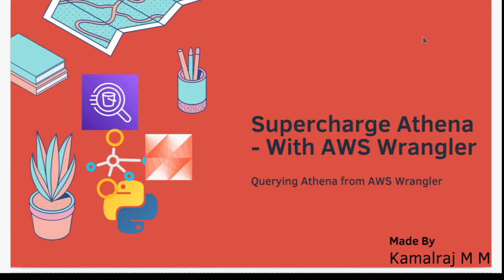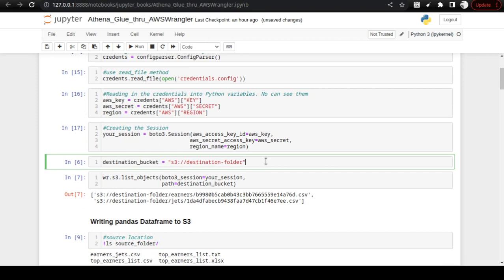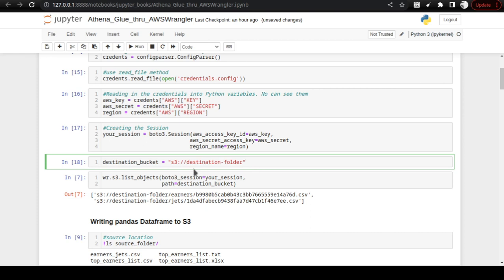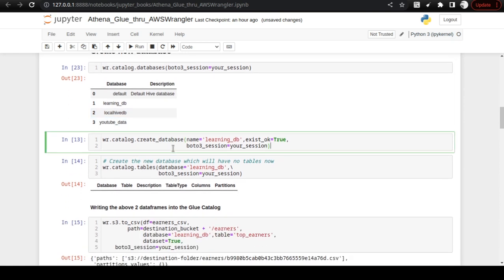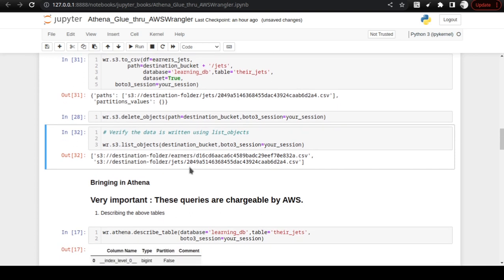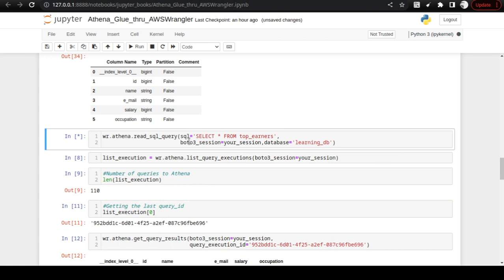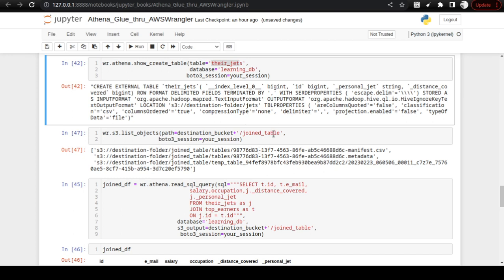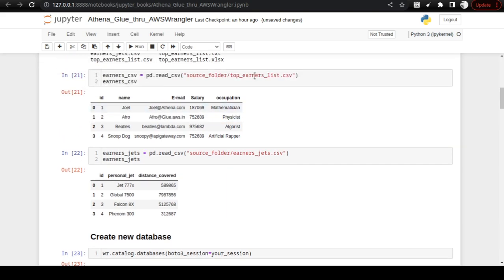Build End-to-End Data Pipeline using Athena, AWSWrangler & Jupyter Notebook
In today's data-driven world, businesses need to extract insights from vast amounts of data to stay competitive. Building an efficient and scalable data pipeline can be a daunting task, but with Athena, AWS Glue, AWS Wrangler, and Jupyter Notebook, it can be easier than ever.

Start by working on the simplest toy data, and understand the inner working of Athena, Glue and AWS Ecosystem, using AWSWrangler Python Library. The data and the code used in the video can be found here.

In this comprehensive tutorial, we'll walk you through the process of building an end-to-end data pipeline using Athena, Glue, Wrangler, and Jupyter Notebook. We'll cover everything from setting up the initial session to performing data transformations, and finally, writing the files to S3 bucket.

Whether you're a data analyst, data scientist, or developer, this tutorial will give you the knowledge and tools you need to build a productive and scalable data pipeline using Athena, Glue, Wrangler, and Jupyter Notebook. So, join us, and let's get started!